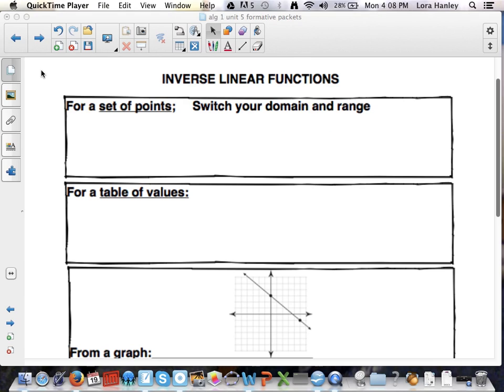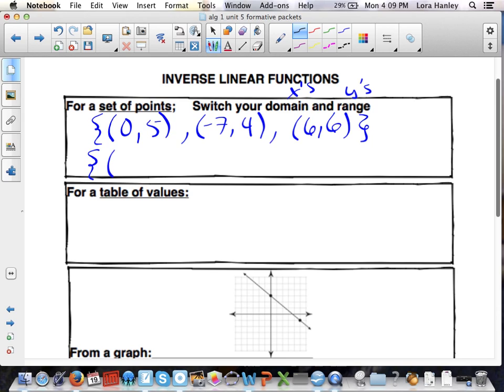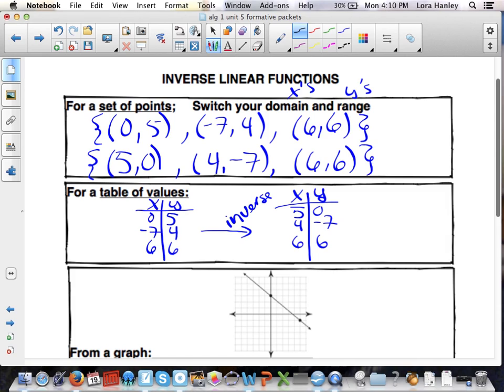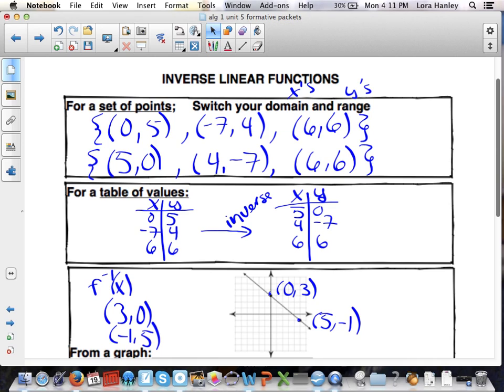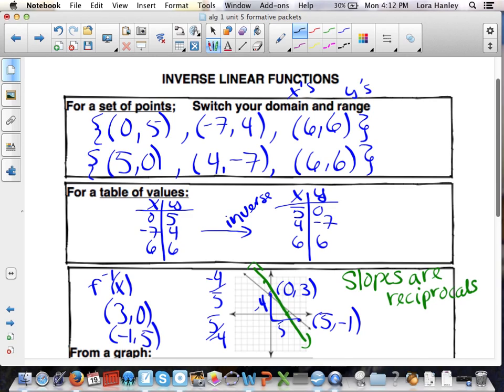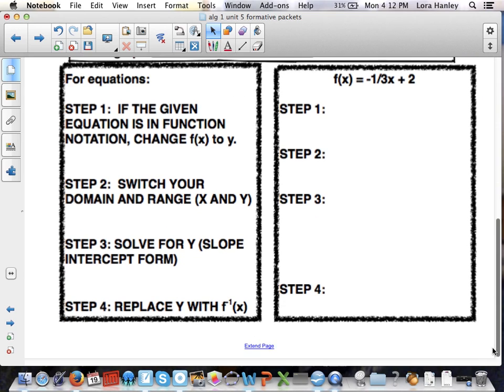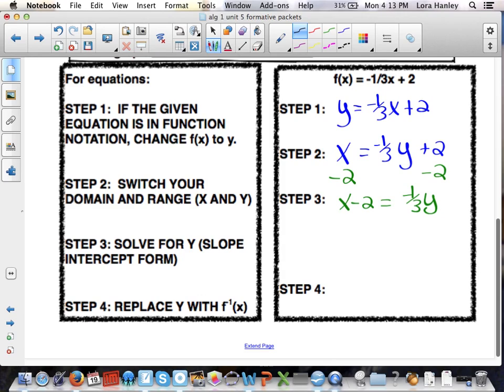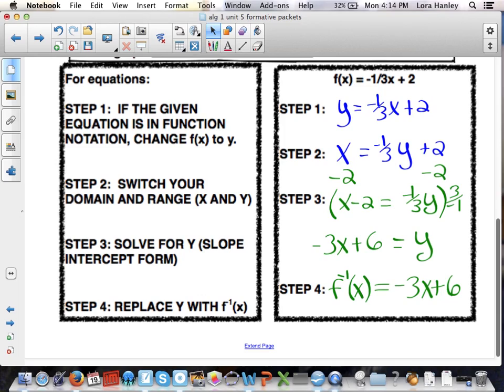Inverse Linear Functions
In this video we will discuss how to find the inverse of a relation and of a linear function. Unit 5 - 4.7.